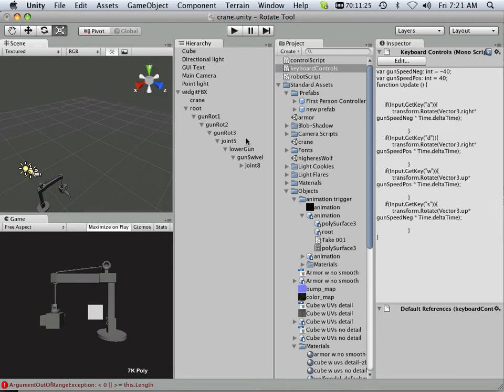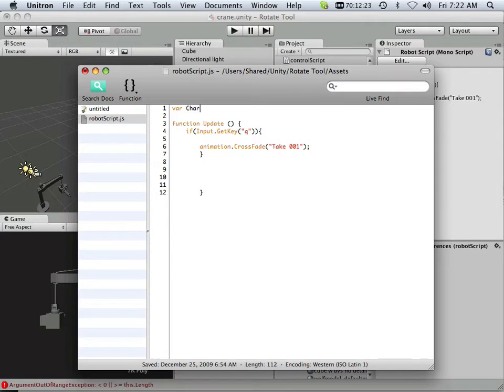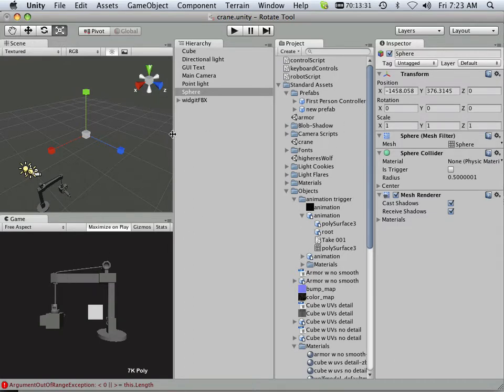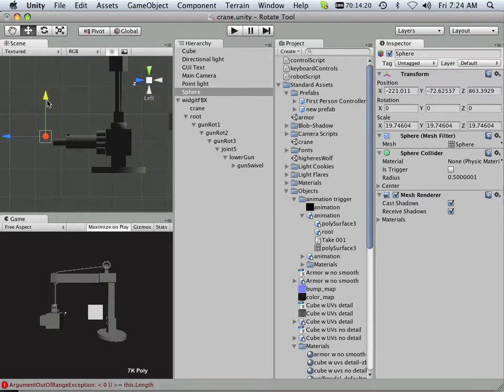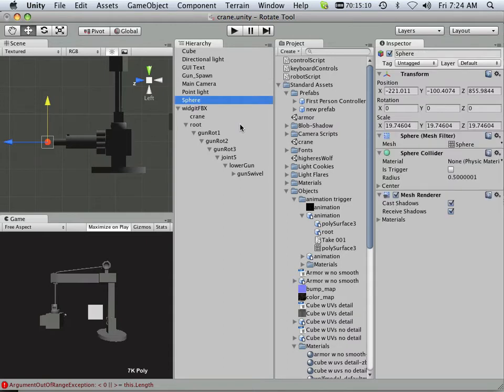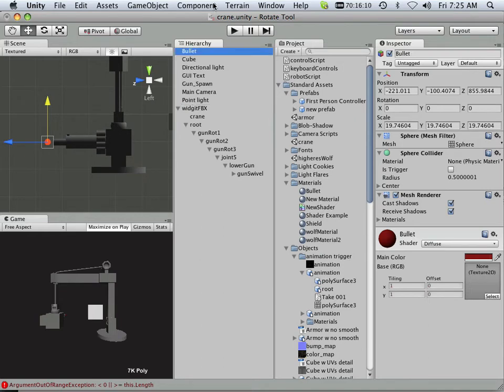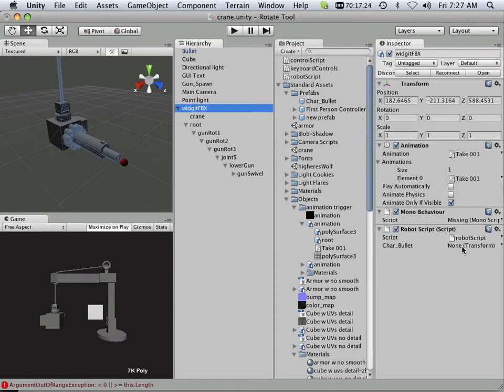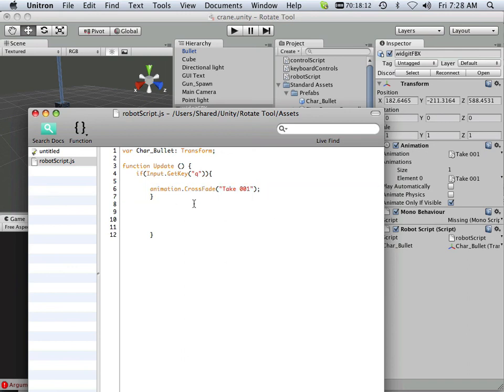0064 Unity (create a prefab)